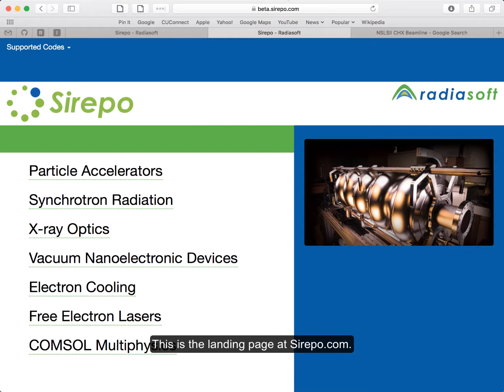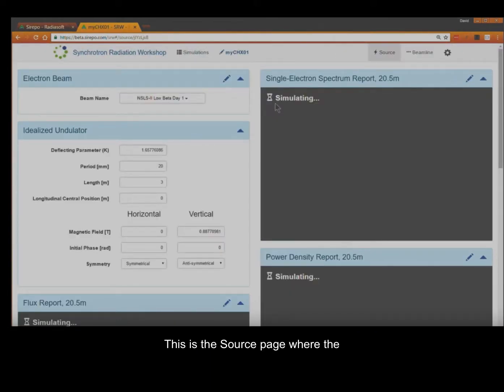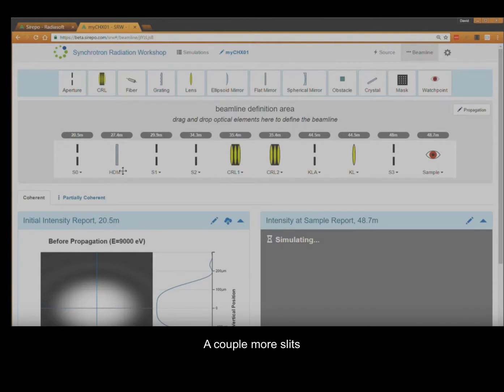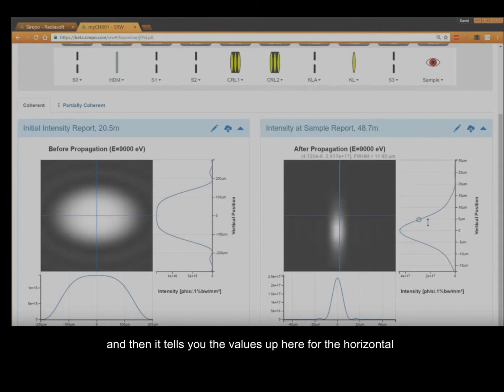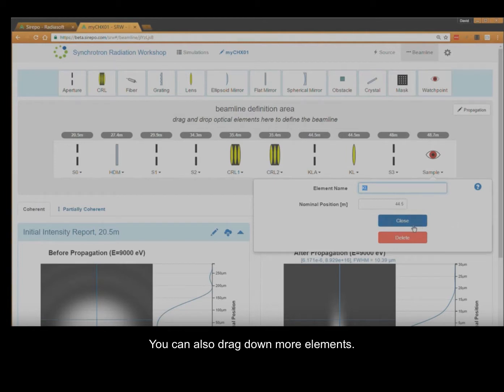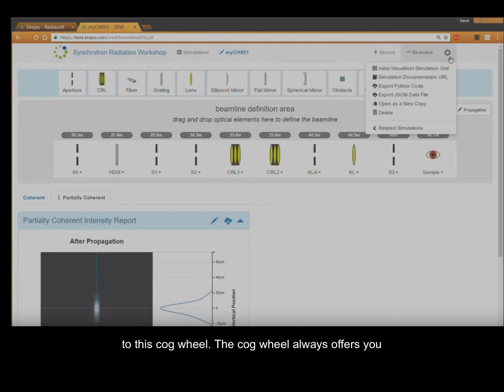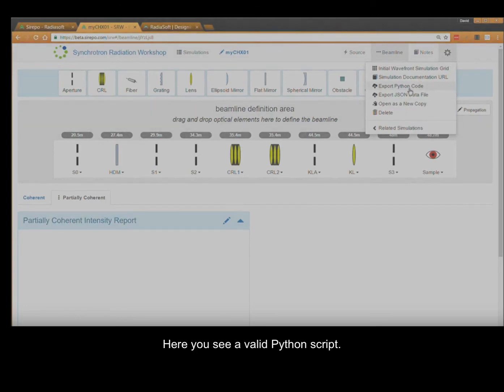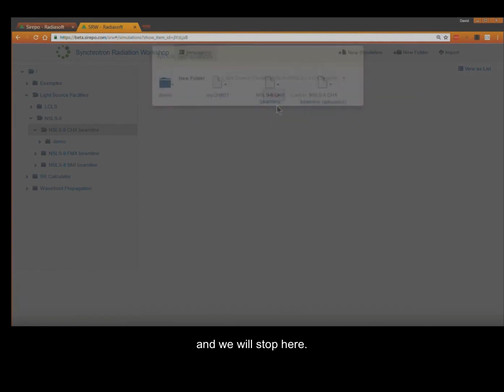SRW Demo 01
This short demo shows you how to find a simulation, copy it, run it, export it and save it to a folder.   This demo uses the CHX X-ray beamline of NSLS-II as an example.